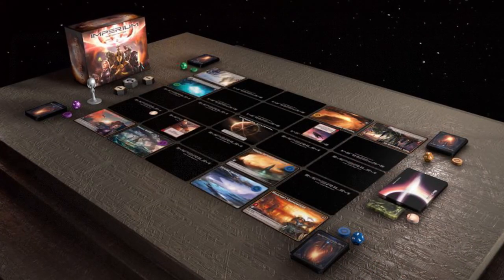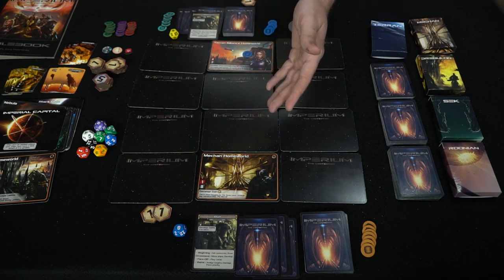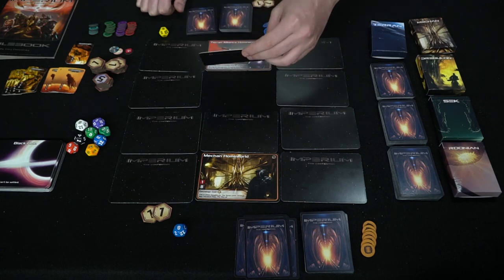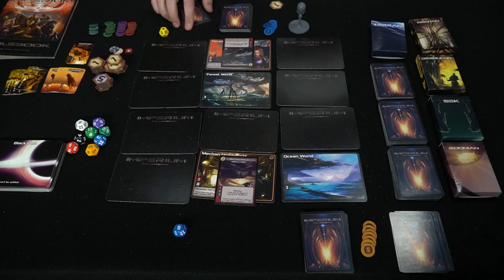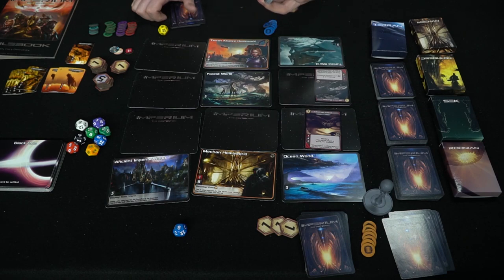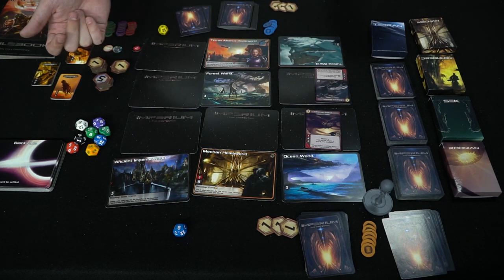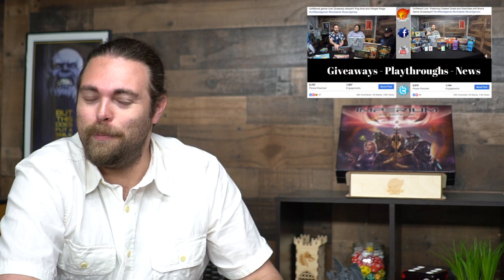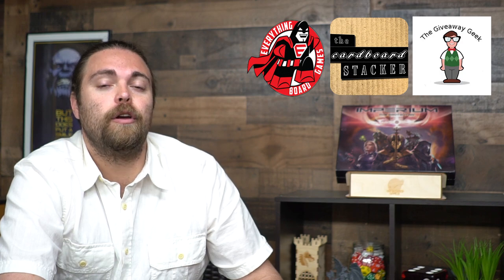Imperium : The Contention - Board Game Review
Imperium : The Contention Review by Unfiltered Gamer

Check out Imperium at: Coming Soon!